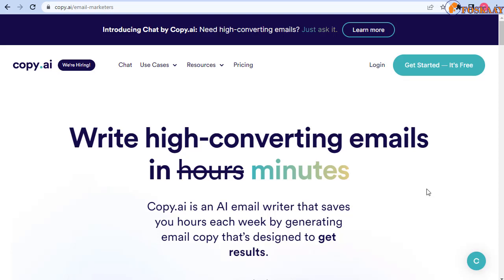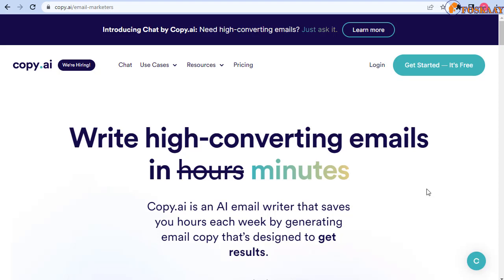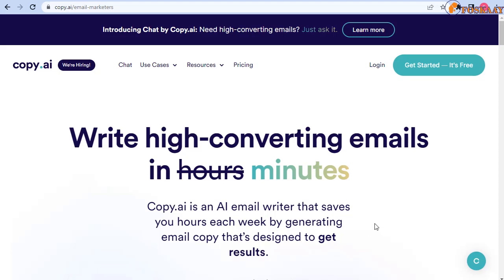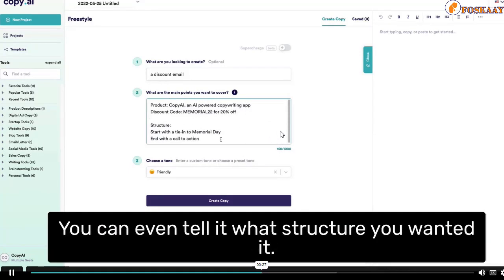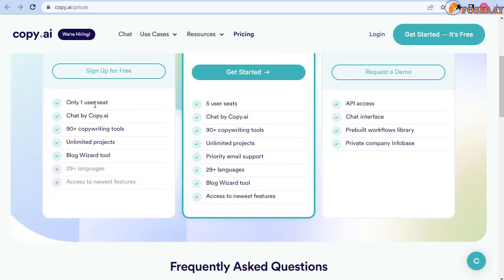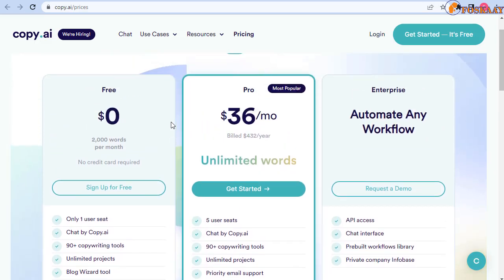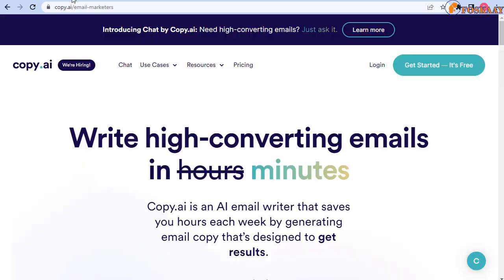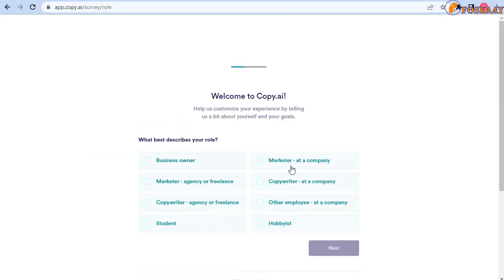Copy.ai Email-Marketer Ai Review (Demo, Price, Access) - Ai Email Writing Tools Reviewed Ep1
Ai Tools Reviewed Ep34 (Ai Email Writing Tools Reviewed Ep1): In this video we will discuss about Copy.ai Email-Marketer Ai Review (Demo, Features, Price, Access Ai) by Solomon Foskaay.
Do You Want To Access Free AI Image + Meme Generator + Daily AI Tools FREE?